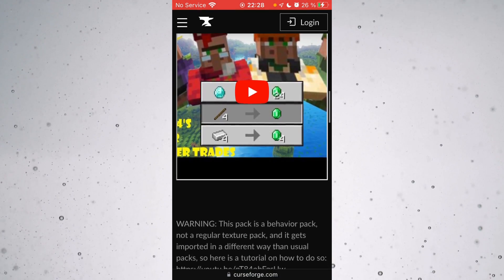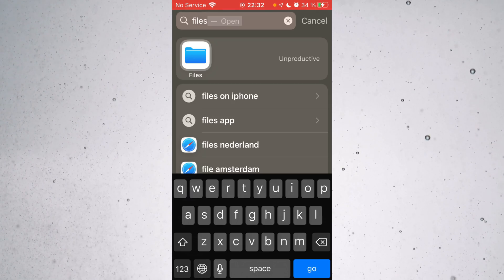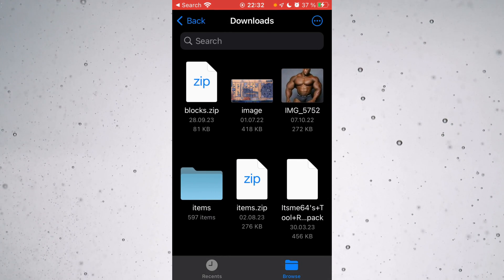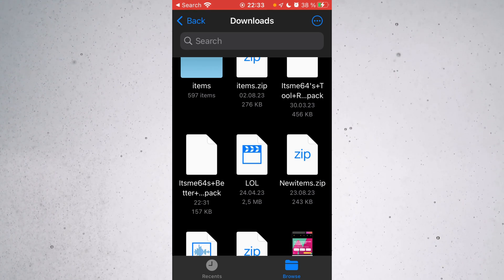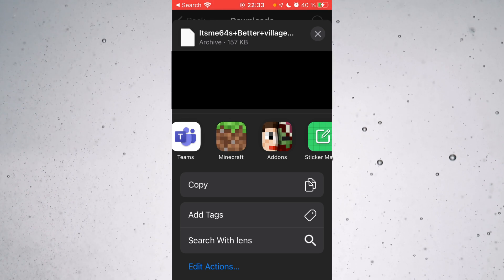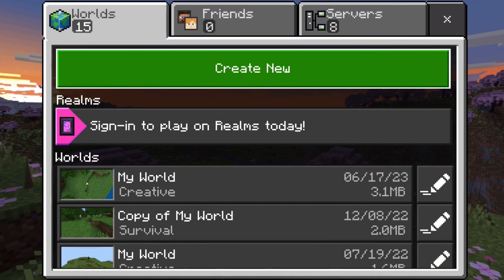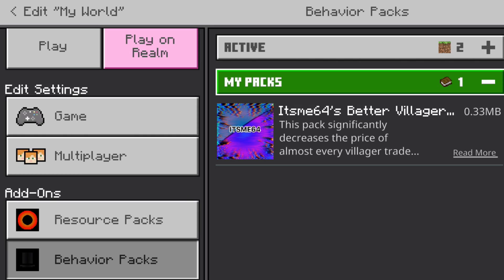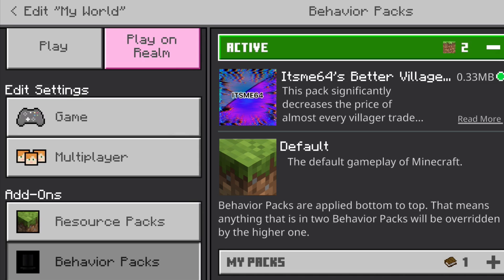How To Import Behavior Packs In MCPE 1.20 - Install Behaviour Pack Minecraft PE In 2024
In this video, Itsme64 shows you how to import and activate a behavior pack for Minecraft PE, MCPE, and Minecraft Pocket Edition.

I really hope you guys enjoyed this video, If you did be sure to leave a like as that is deeply appreciated.